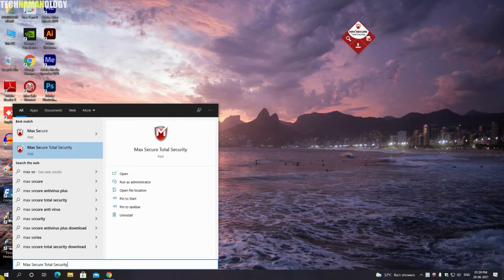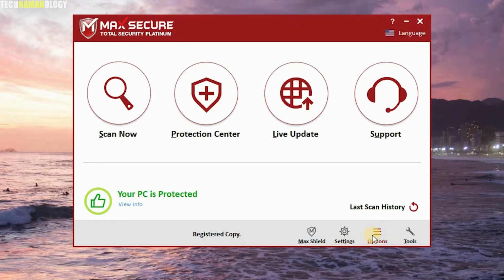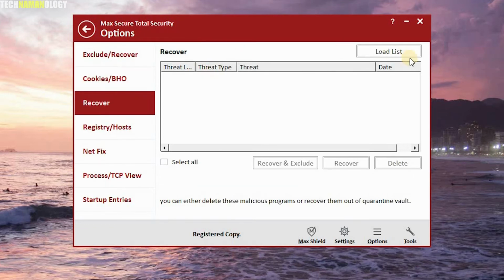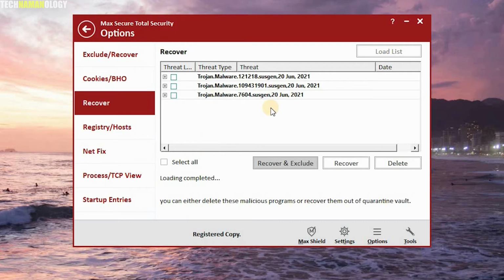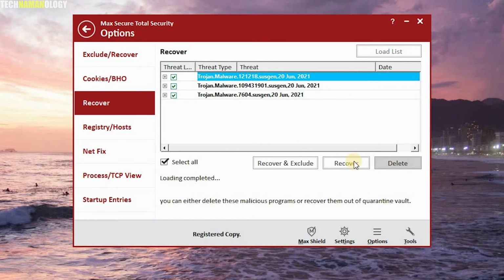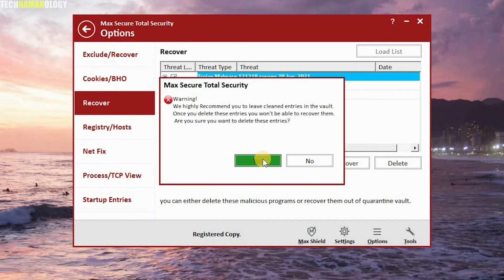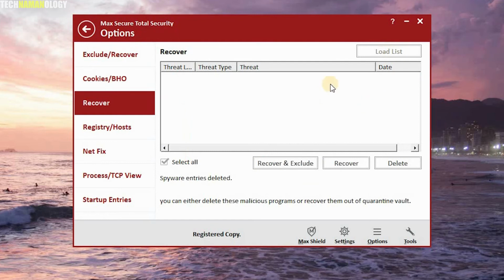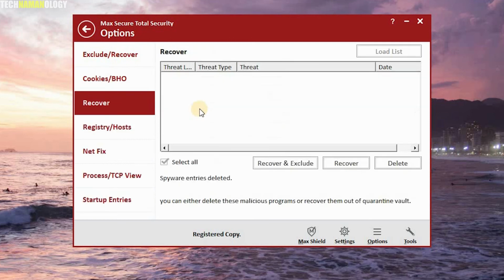How to remove all threats/virus from PC by MAX SECURE TOTAL SECURITY | Technamanology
This video shows how to remove all threats from pc using max secure total security anti-virus software.